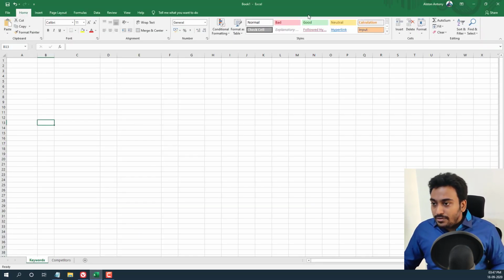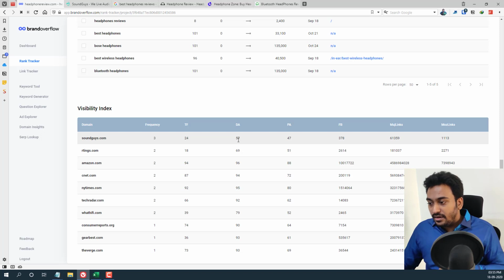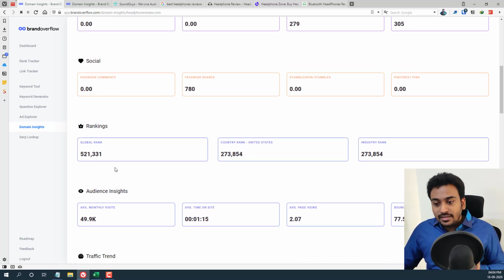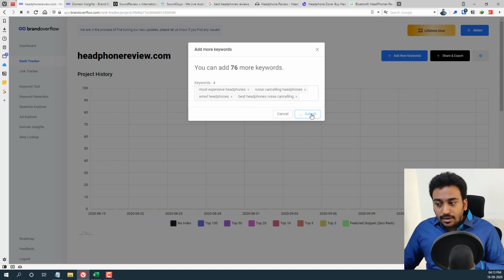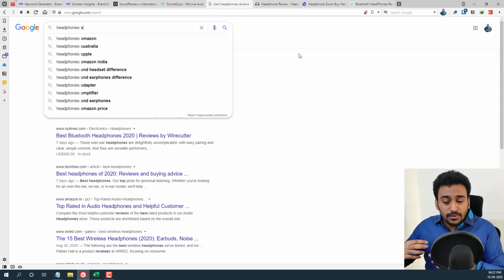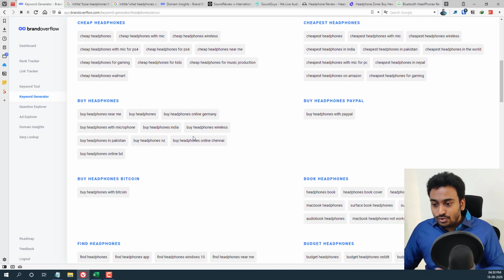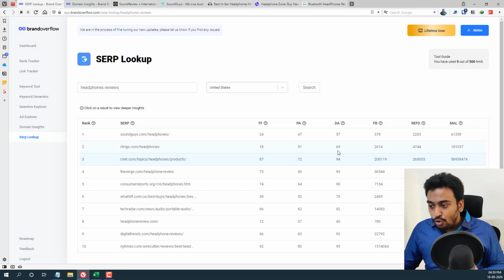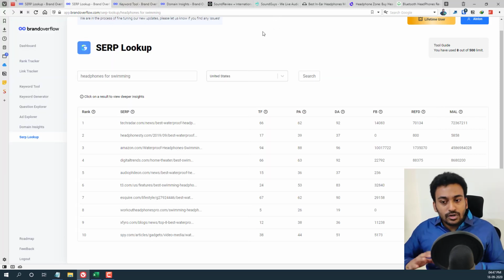Brand Overflow - Live Example of Keyword Research to Find Low Competition Keywords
Let's say for example I only have access to BrandOverflow & Google then how would I do a full keyword research to find low competition or right keywords.

In this video I will show:
Niche Selection
How to Gather Main Keywords
How to Find Secondary Keywords
How to Find Longtail Keywords
How to Find Competitors
Expand Keywords List
Understand Keyword Intent
Competitor Keyword Analysis
Competitor Market Share Analysis
Validate Keyword Value (Is it Profitable?)
Analyze Keyword Competition
How to Optimize Your Content for SEO
Identify Questions on Your Niche

No edits on video, Full walk-through showing my entire process.